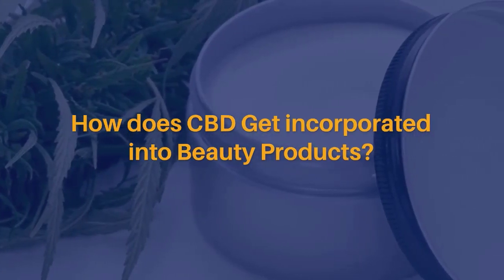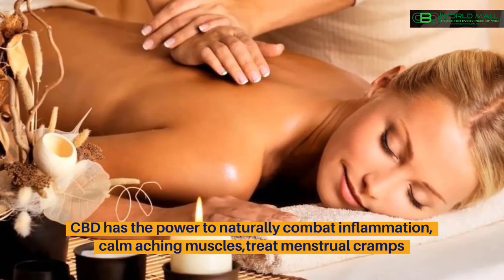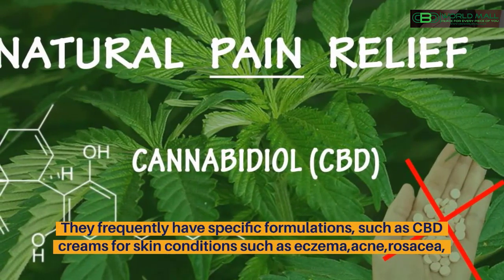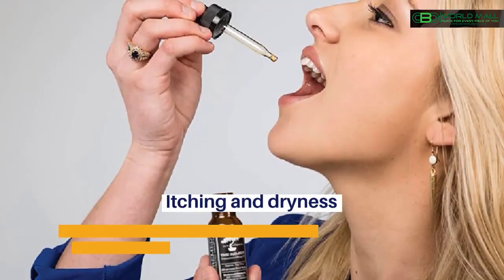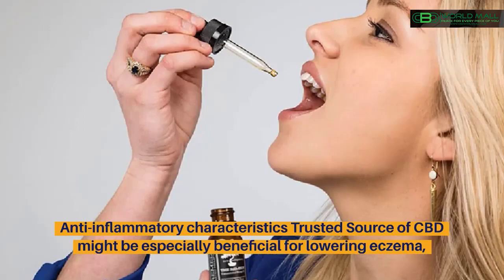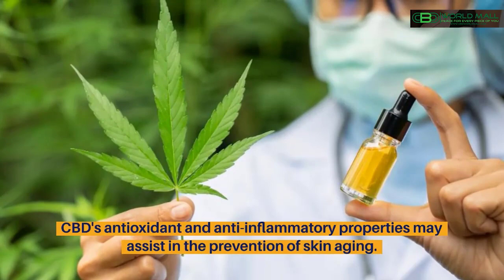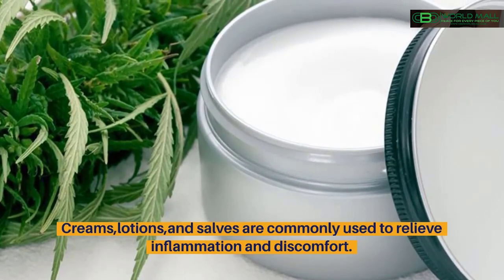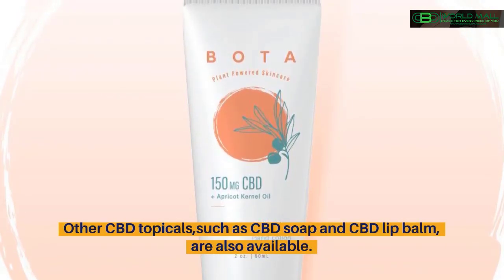Organic Make Up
To find out more about " Organic Make up" topic please

This video is showing  Organic Make up topic information but we   try to cover the   subjects:
-best skin products
-best beauty products
-best beauty trends

Sometimes a video is less complicated to see than reading an short article regarding Organic Make up
 Organic Make up topic is showcased in several YT videos, yet we tried to provide you the best details in a concise and easy to understand video clip.

Thank you for your time in learning about our services. You have absolutely nothing to lose :)
For your information I just wanted to let you know that Liking a YouTube video is a easy way to let us know that you found useful our work. If you're signed in, liking a video will add it to your "Liked videos" playlist. so you can find it later on
If you're not the most significant fan of a video, disliking it is one way to reveal your viewpoint and let us know we have to create better videos.